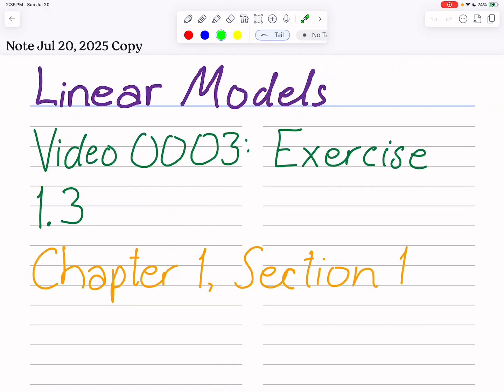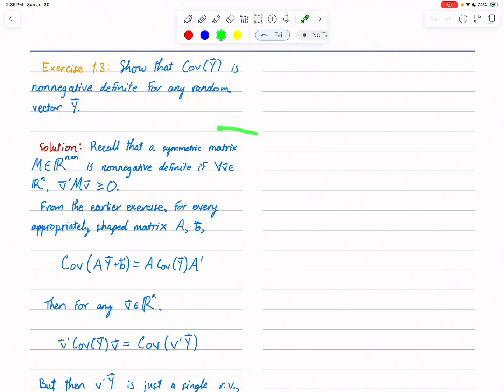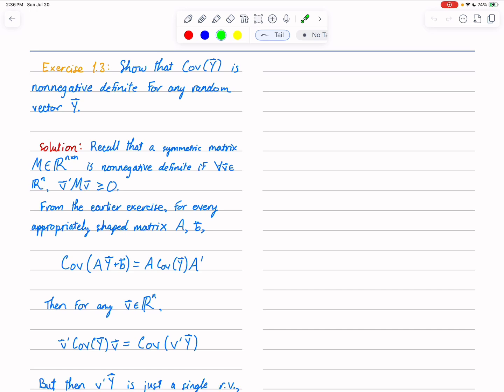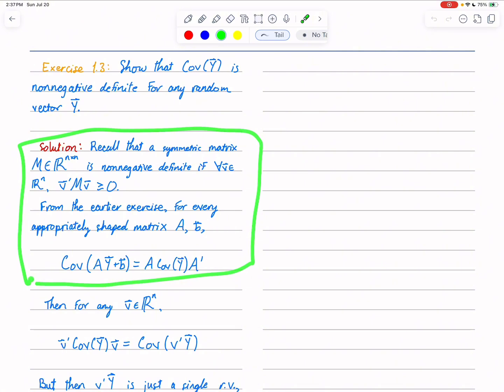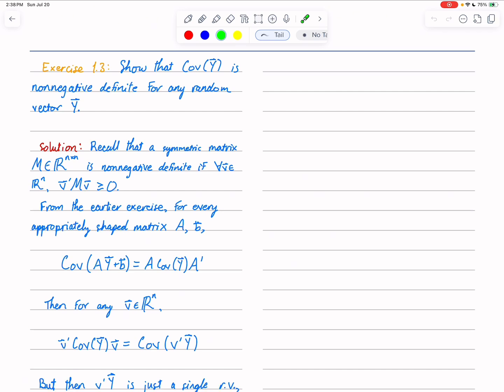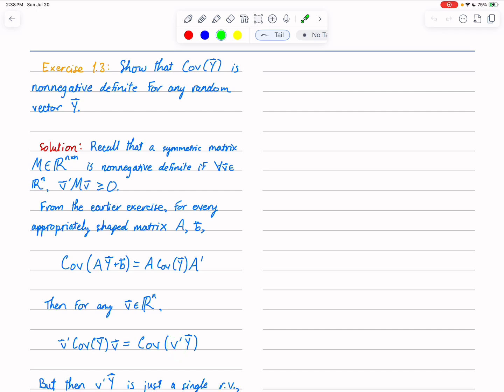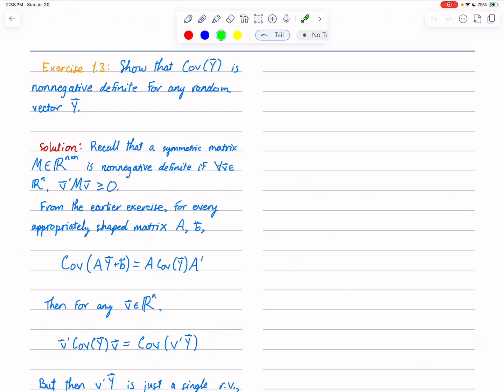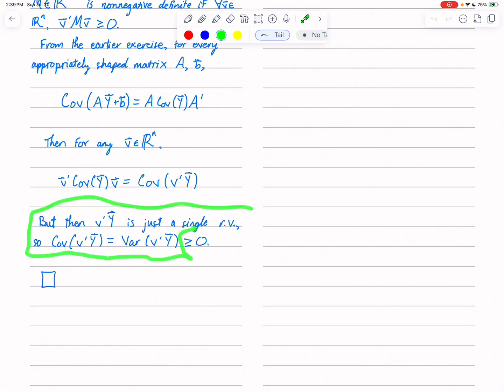Linear Models - Video 0003 - Exercise 1.3